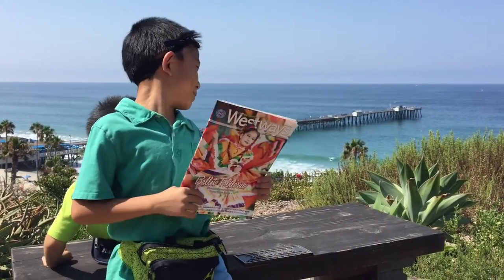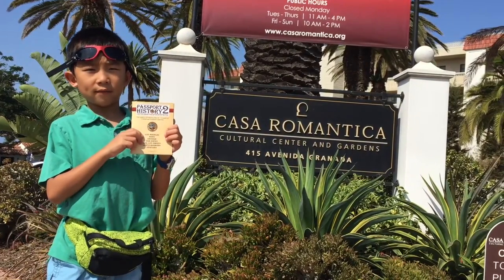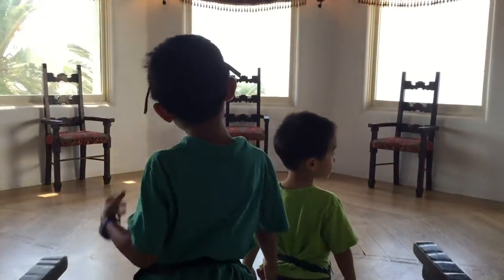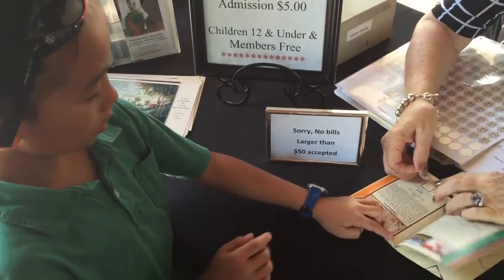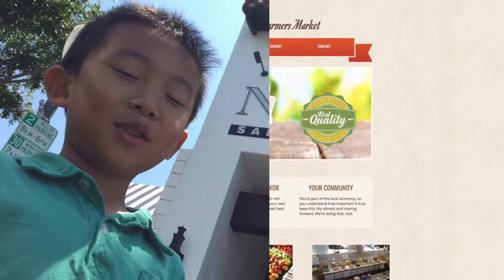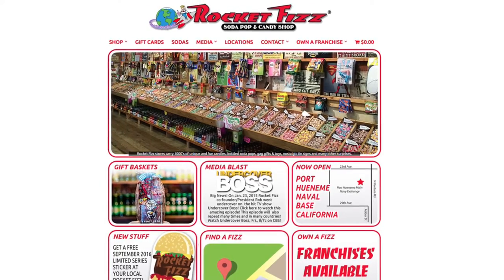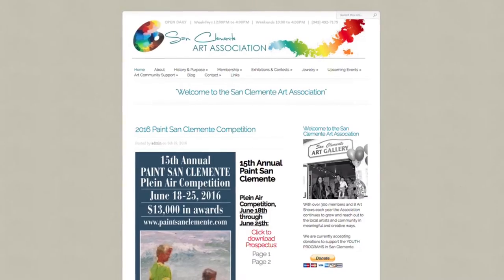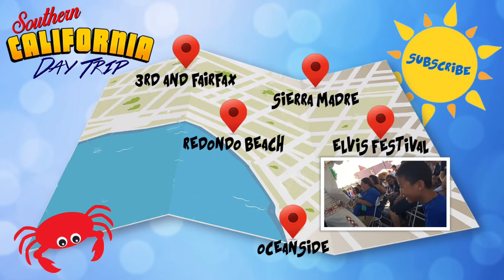Things to do in San Clemente (Southern California Auto Club Day Trip): Look Who's Traveling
Day trip to San Clemente using the Westways Magazine from the Automobile Club of Southern California as a guide.  In this episode, we take the Metrolink train (0:20) to San Clemente Pier.  First we go on a Passport 2 History adventure at Casa Romantica (0:31), then we check out the San Clemente Farmers Market (1:40), had lunch at Nick's Restaurant (2:00), shopped at Rocket Fizz (2:12), Erba (2:26), visited the San Clemente Art Gallery (2:43), and got drinks at Bear Coast Coffee (2:57).

This is a travel vlog that explores SoCal from a kid's perspective. We visit amusement parks, museums, festivals, and other family friendly attractions.